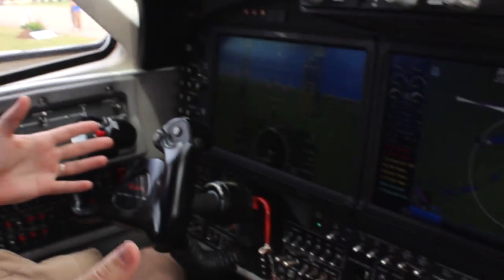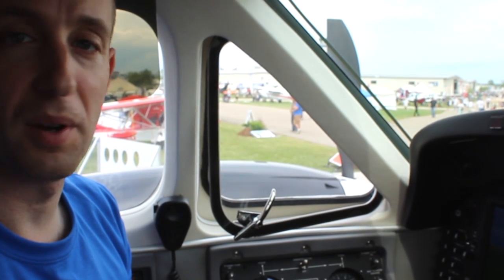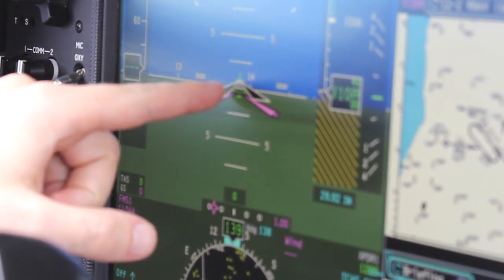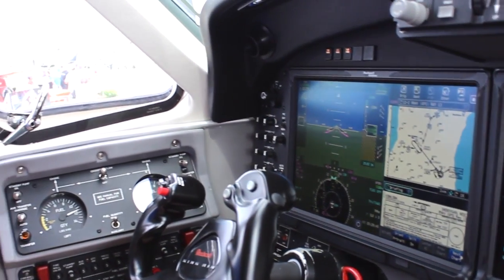Rockwell Collins demos Pro Line Fusion at Oshkosh 2015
Mitch Bernstein, a Marketing Manager for Rockwell Collins, gives us the tour of the Pro Line Fusion at EAA AirVenture Oshkosh 2015. He also answers questions about how the system acts in turbulence and redirect options.